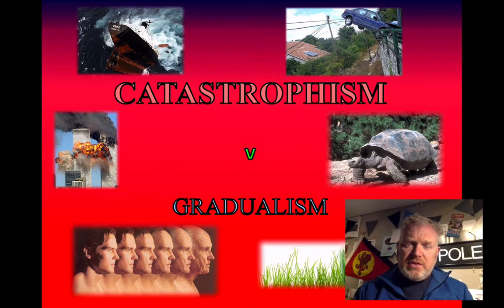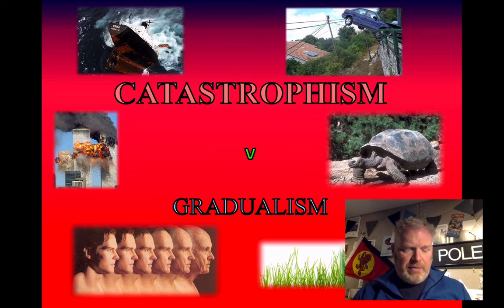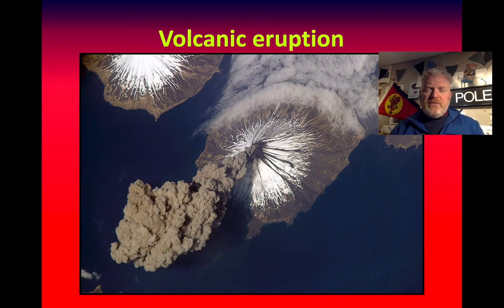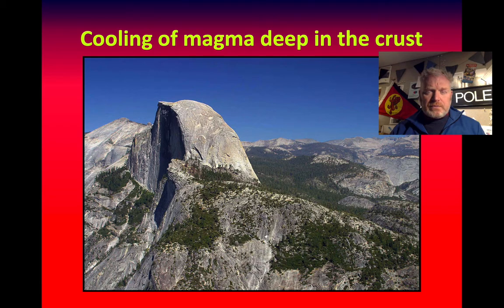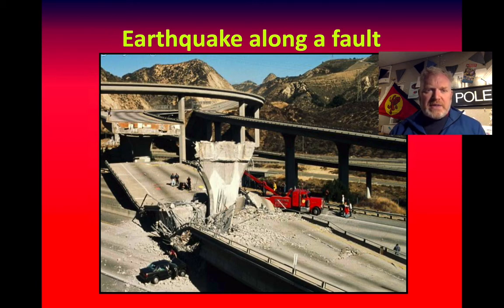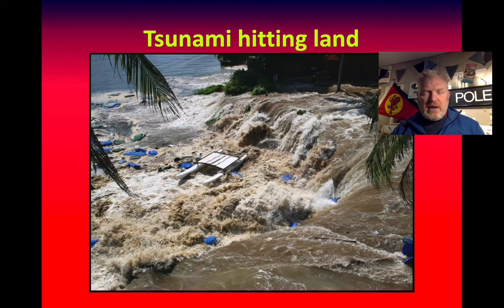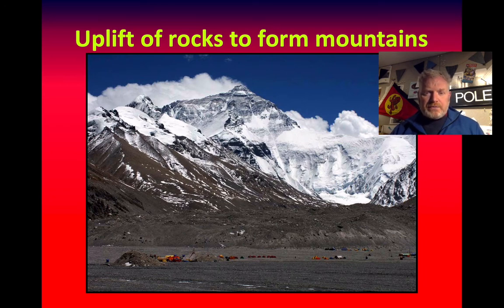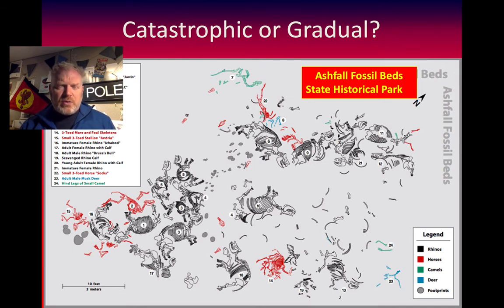Theme 1 Catastrophic or Gradual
How quickly do rock cycle processes happen?